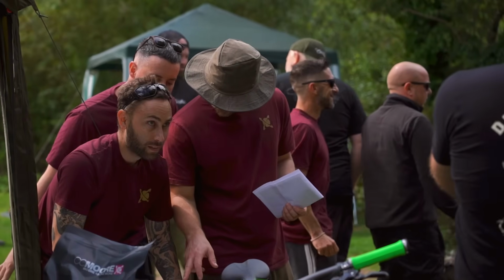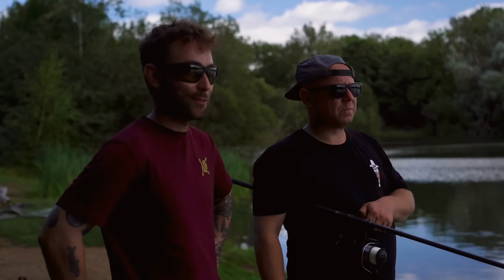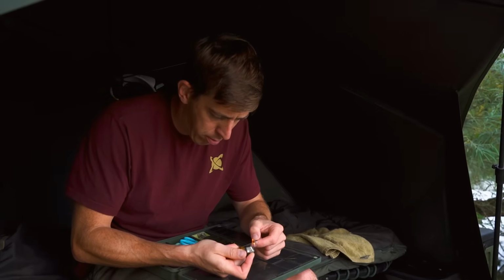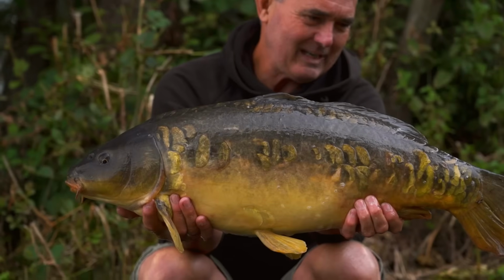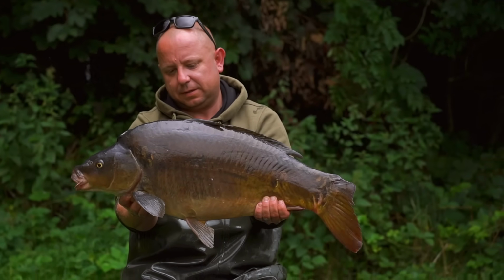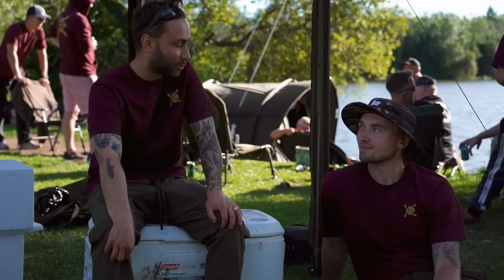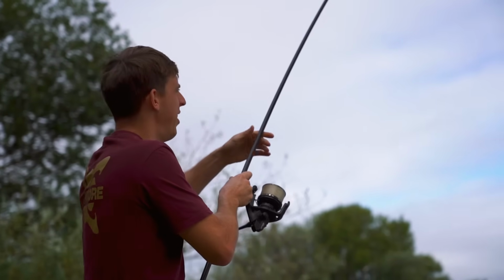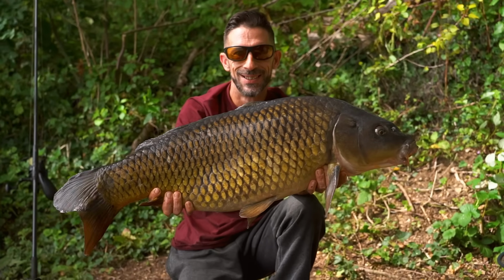CARP FISHING SOCIAL 2024- CC Moore at Horcott Lakes!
Join us on our annual social. This year we head back to the amazing Horcott lakes in the Cotswolds. Horcott is known for having some incredible carp and we were all keen to get the rods in, as well as having a good catch up with the guys.

We also had members of the public join us on the Saturday for our open day where we had live demos, competitions, bait sales and plenty of food.

For more technical information on bait mixes, rigs and more, visit: @CCMooreCarpBaitInsights